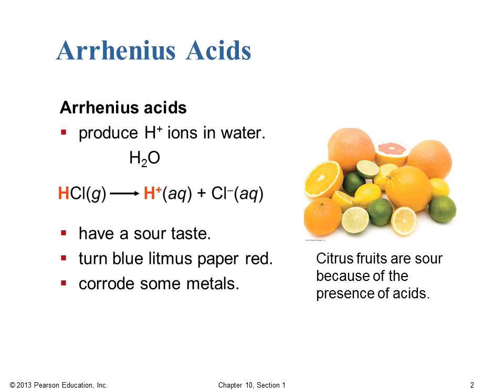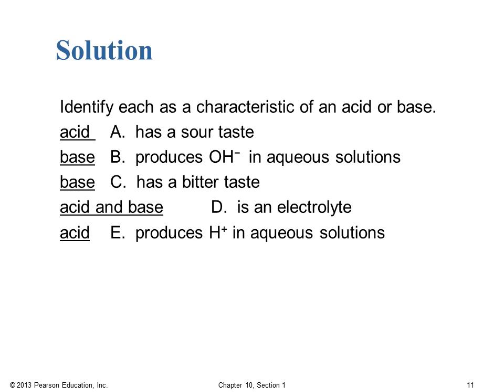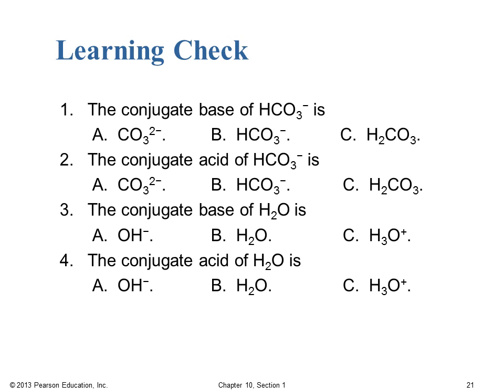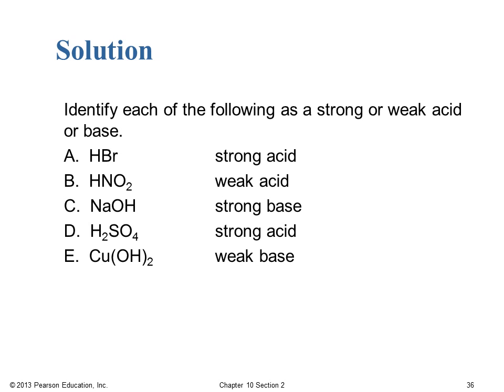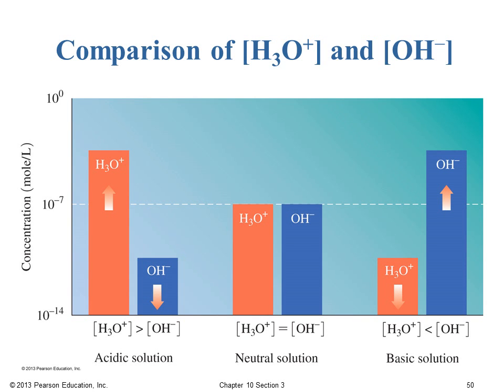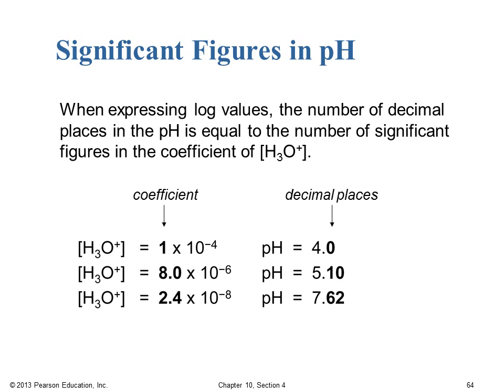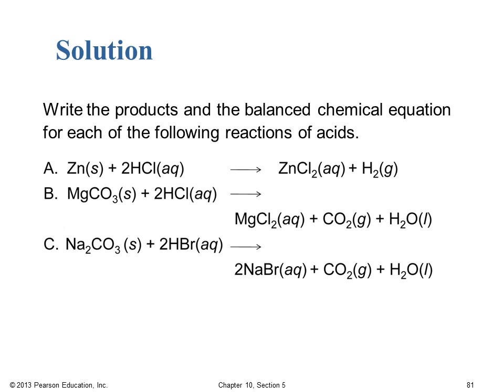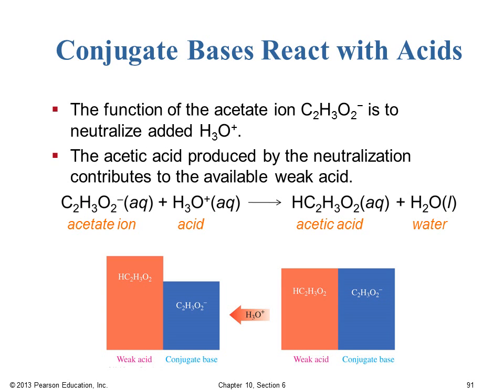Chapter 10 - Acids, Bases & Buffers